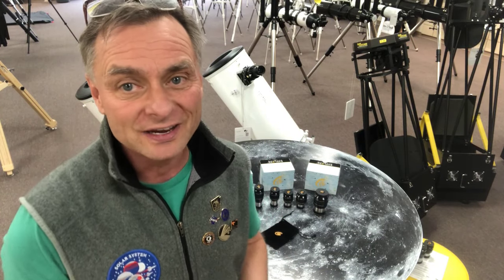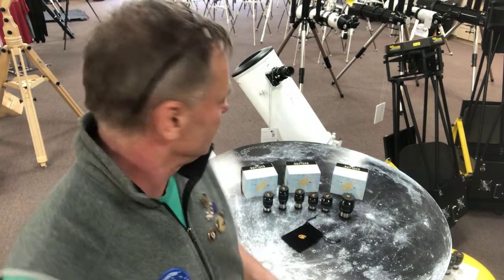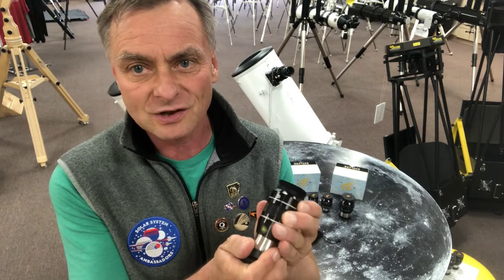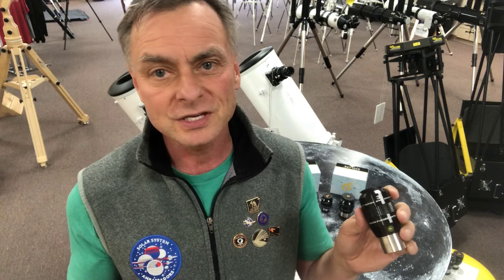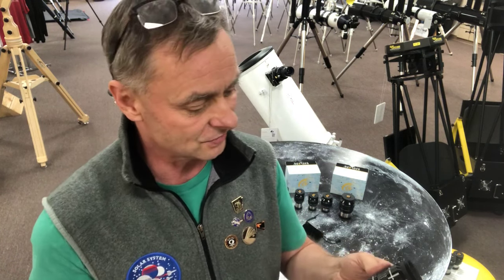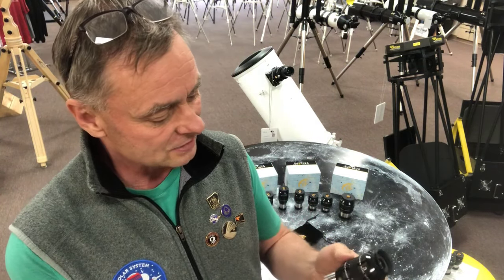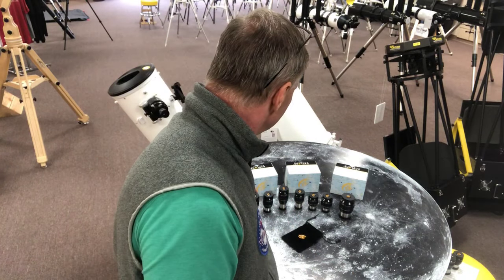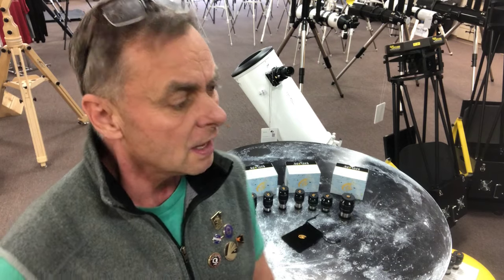Explore Scientific 52 Degree Series Eyepieces Have Arrived!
We are excited to announce that most of the new (and amazingly affordable) 52 Degree Eyepieces have arrived at the Explore Scientific facility in Springdale where they are currently going through our QA Department before being shipped out.

You can also check the individual focal lengths of the 52 Degree Eyepieces by going to: